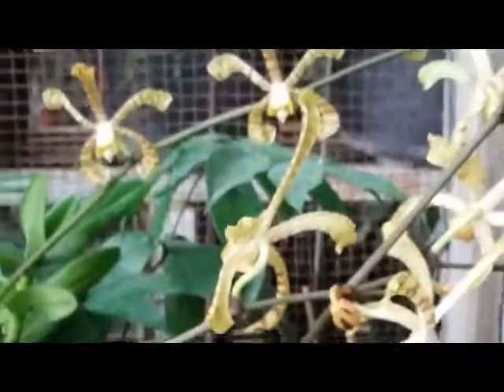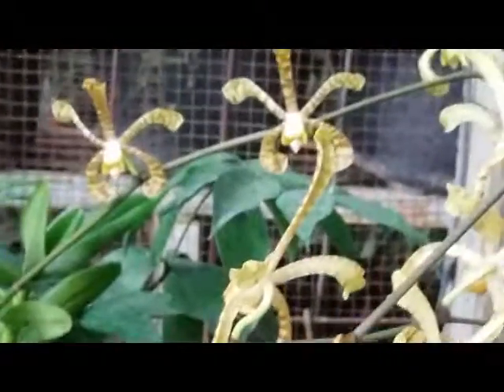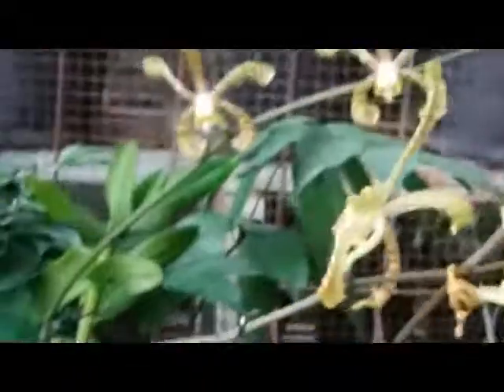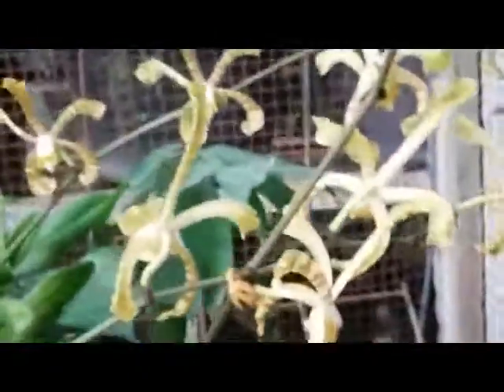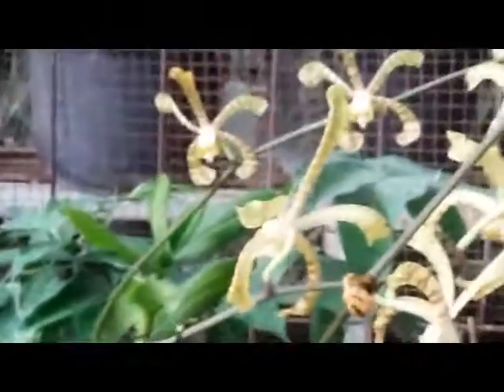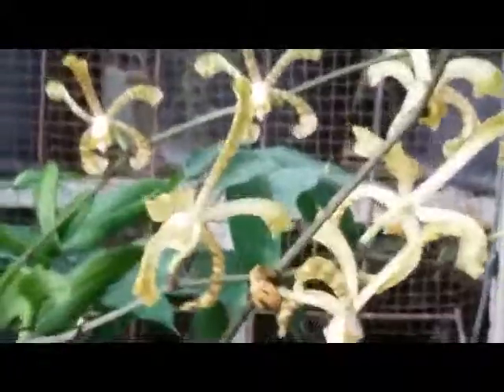Vanda Douglas and Arachnis flosaeris, Terrestrial Orchids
Vanda Douglas and Arachnis flosaeris get used to be planted on the soil, with full of sun and enough humidity.  Both are terrestrial orchids. They may be grown in pots of brick and charcoal or planted in beds of soil with mulching and staked to keep them upright. Propagation is by stem cuttings.